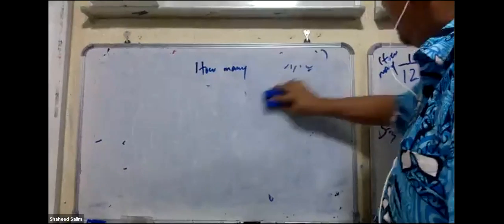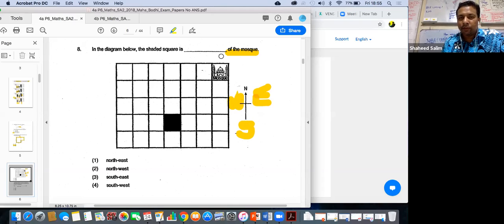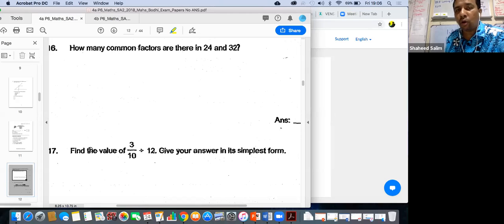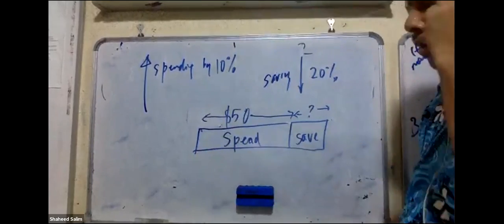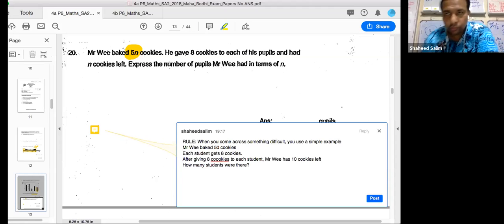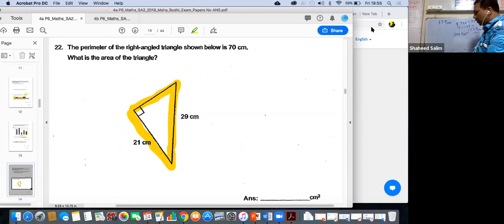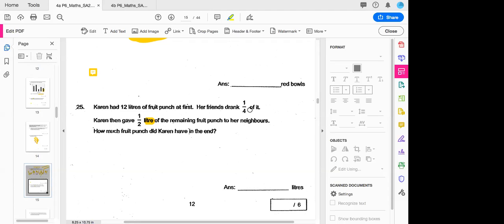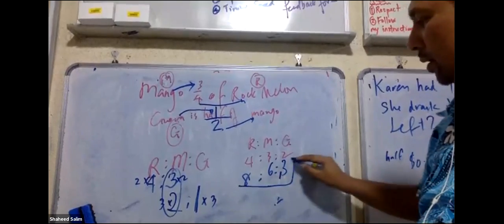Mr Shaheed Zoom Tuition 24July2020 P6 Math